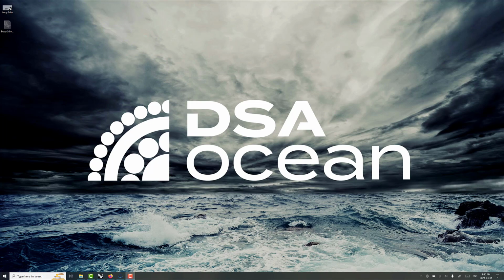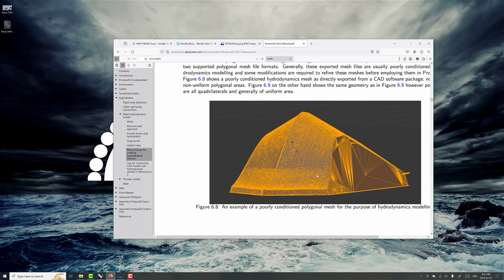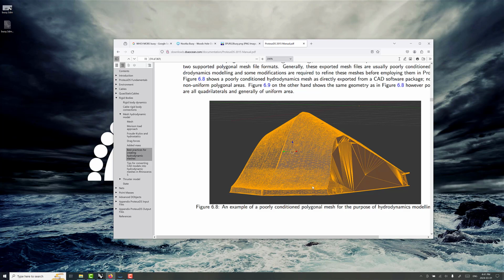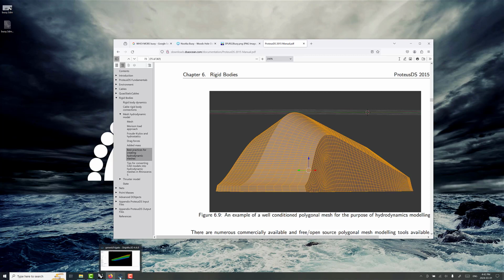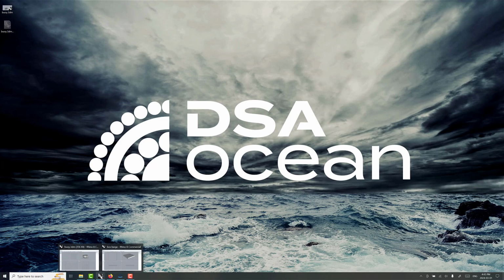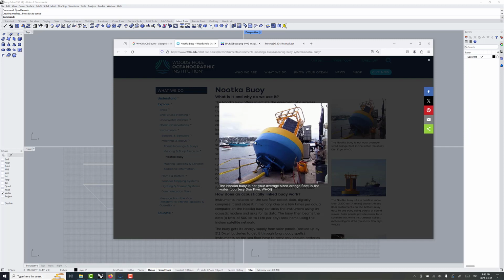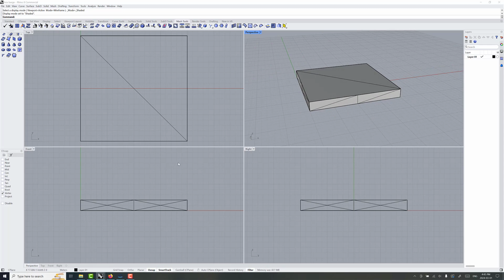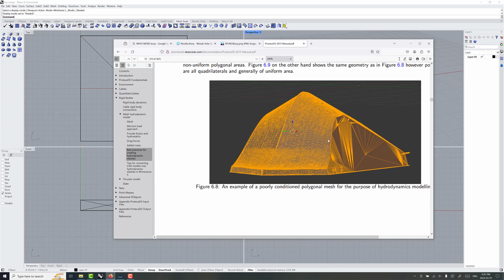What makes a good quality hydrodynamic mesh?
Take a closer look at what makes a good quality (and bad quality!) mesh for hydrodynamic analysis of floating systems. Examples are reviewed in several faces of use in ProteusDS.